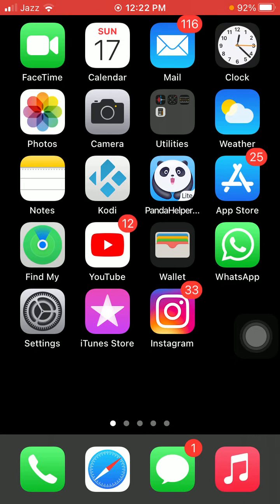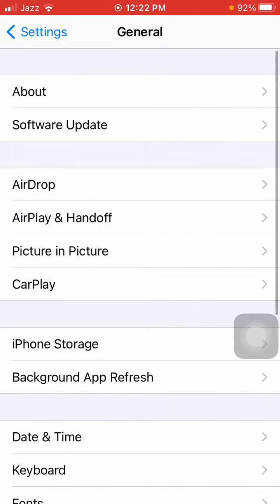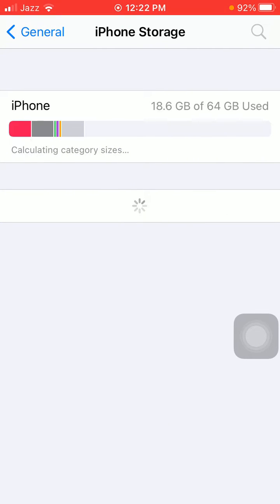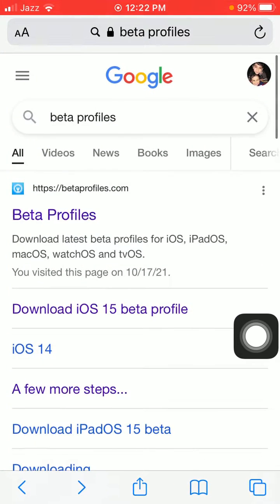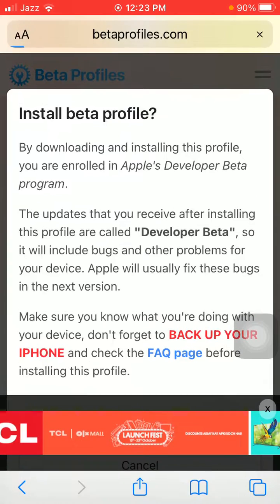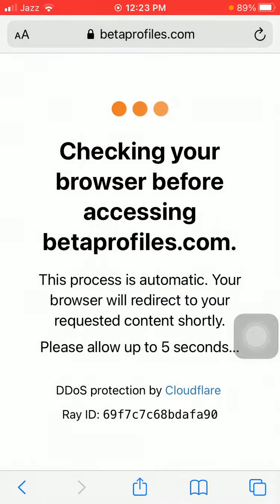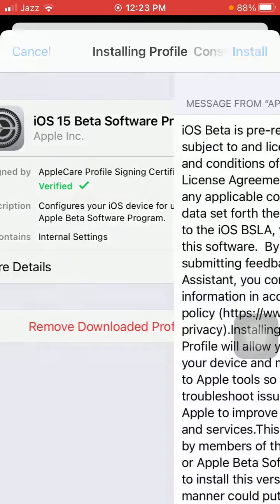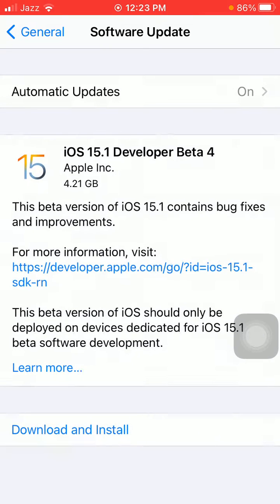How to Install 😮😮 IOS 15 in iPhone 5s and 6 || How to Update iPhone 5s and 6 on IOS 15🔥🔥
How to Install iOS 15 in iPhone 5s || How to Update Your iPhone to iOS 15
How to Install iOS 15 in iPhone 6
ios 15 beta for iphone 5s
how to install ios 13 on iphone 5s
install ios 15 beta
how to get ios 15
get ios 15 beta free
how to install ios 15 on iphone 5s
iphone 5s ios 15
iphone 6 update ios 14 download